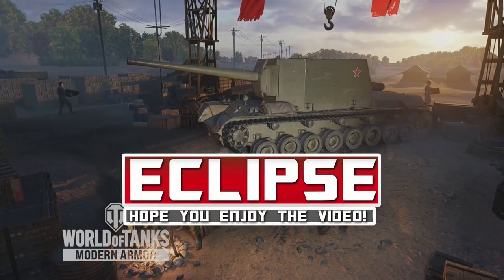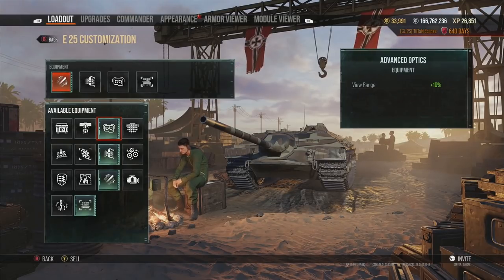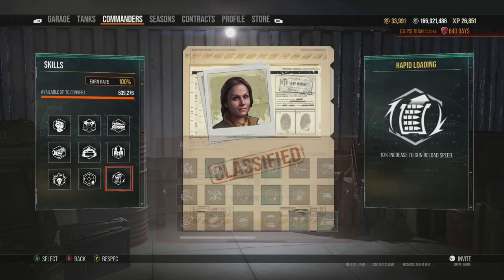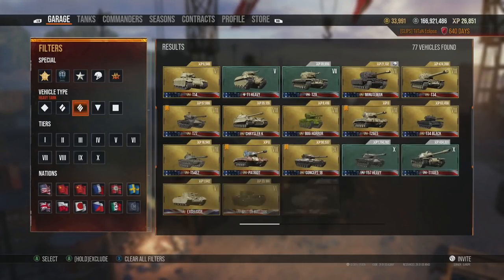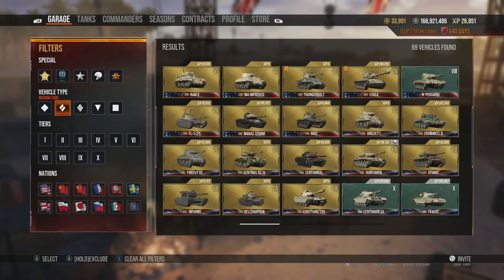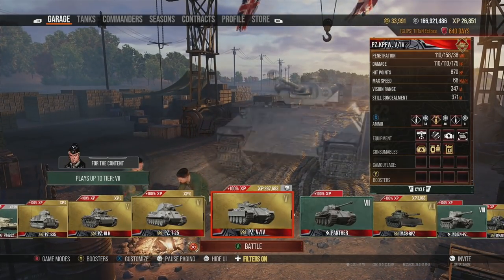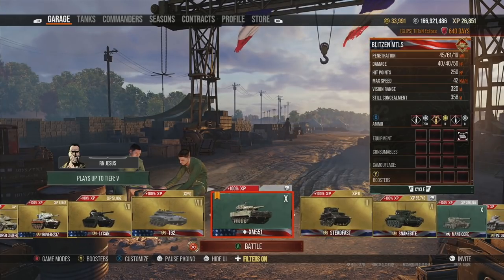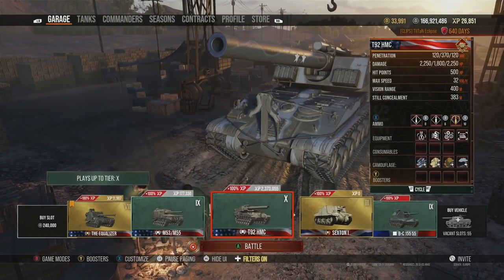Equipment that will change your life in Wot Console!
World of tanks console equipment guide for new wot console update 7.0 equipment and full guide for world of tanks ps4 and xbox one console wot versions!

A wot console guide for new players and how to get better at world of tanks console video for equipment in wot and what equipment to use in wot console new update for wot ps4 and wot xbox one consoles!